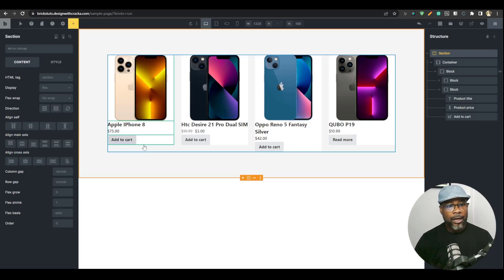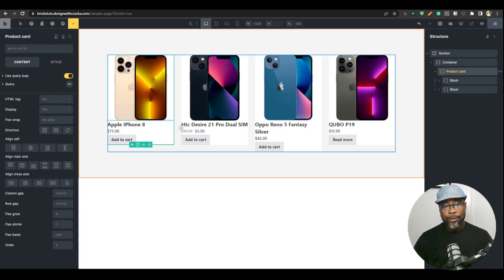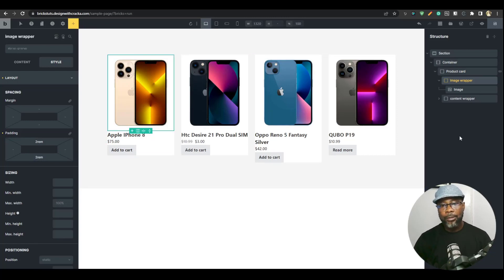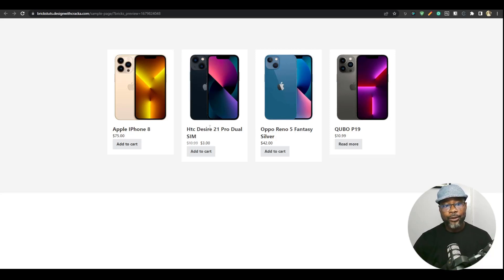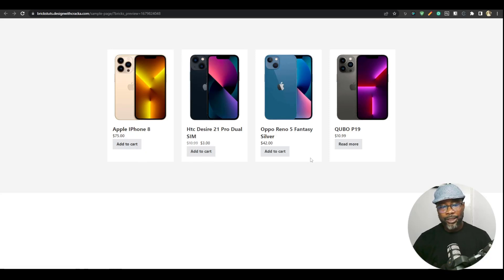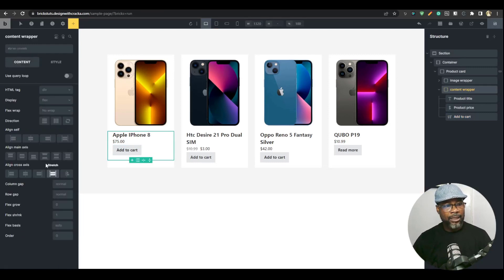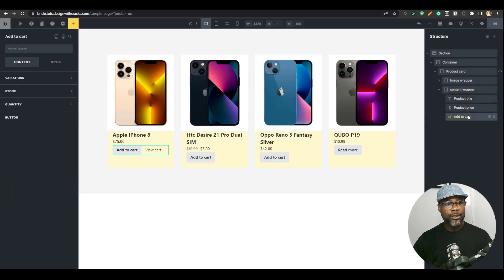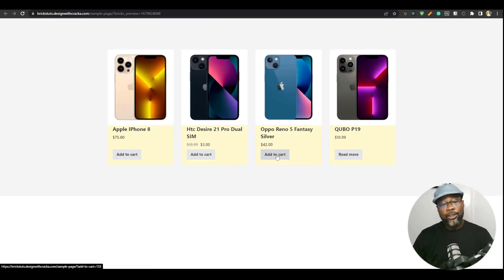How to solve common Card Alignment Issues with CSS flexbox in Bricks Builder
In this tutorial, we'll walk you through the process of solving common card content alignment issues. You'll learn tips and tricks that'll make it easy for you to get your card contents aligned perfectly.

With this step-by-step guidance, you'll be able to create perfectly aligned card content in no time.

Bricks Builder | Oxygen Builder  | WordPress | Tutorial